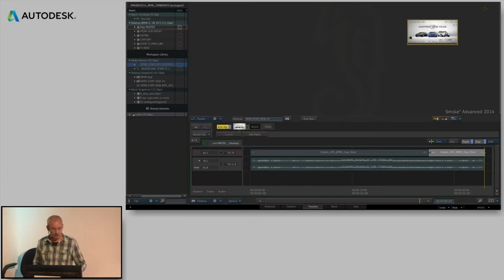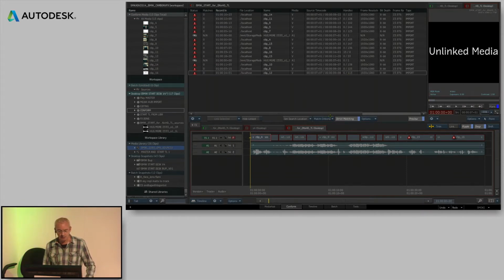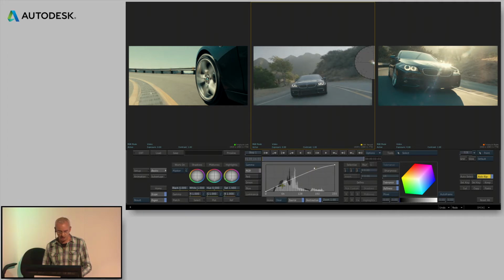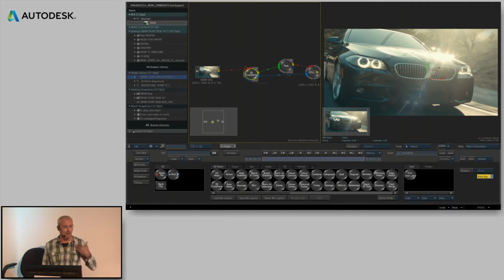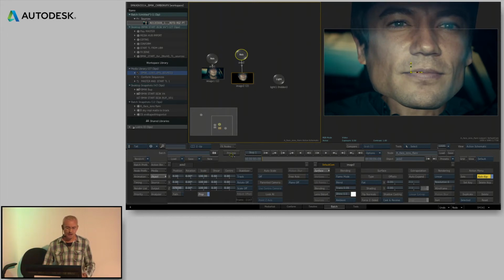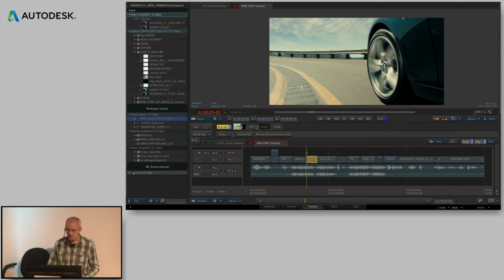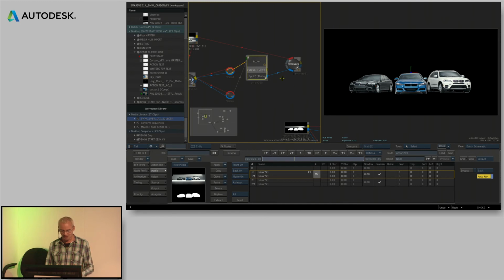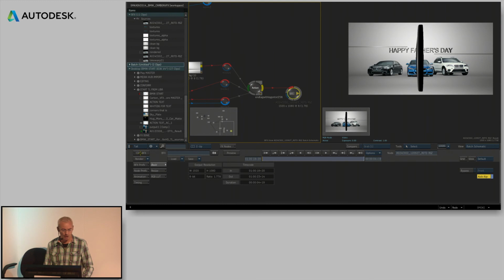Story-driven finishing: Flame Premium 2014 editing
​Are you a creative finishing artist looking for where to take your business next? Learn more about how you can  offer high-end post production services with Autodesk Flame Premium 2014 software. In this overview, see how you can push the limits in finishing with the powerful capabilities in Flame Premium to tackle conform, effects creation, greenscreens, timewarp audio, and other post production challenges, all within a high-performance story-driven, effects creation pipeline.  ​